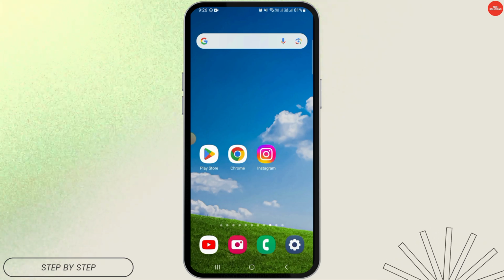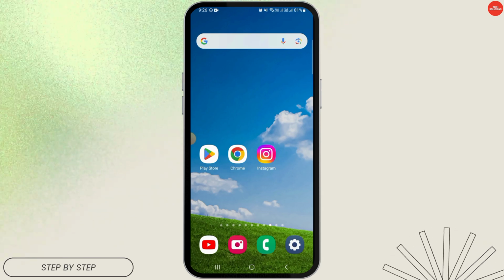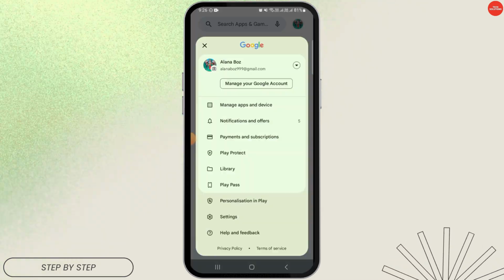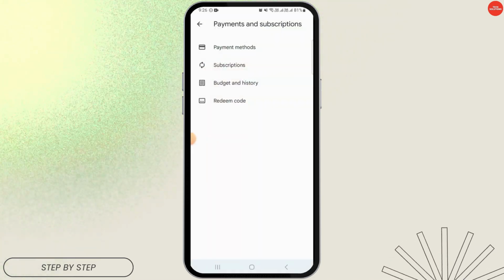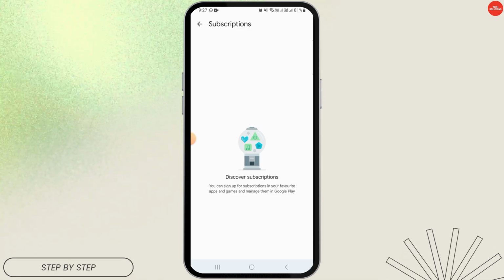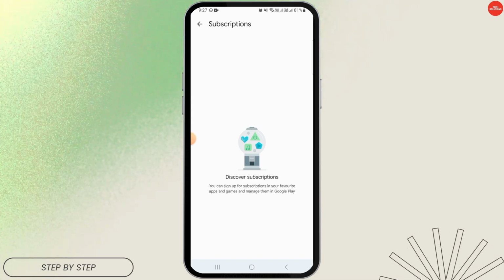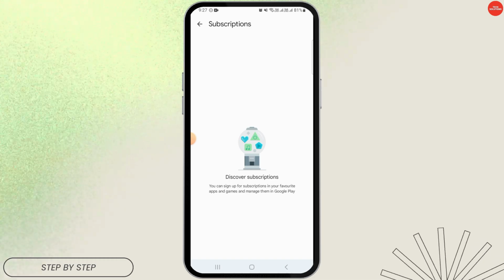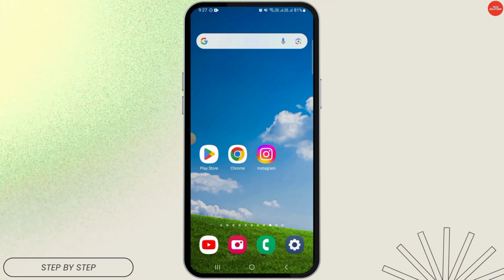How To Cancel Bilibili Subscription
Want to stop your Bilibili premium membership This guide will walk you through the step-by-step process to cancel your Bilibili subscription and avoid future charges.

Timestamps
00:00 – Introduction to Cancelling Bilibili Subscription
00:10 – Step-by-Step Guide to Stopping Auto-Renewal

Important Notes
- Log into your Bilibili account and go to the subscription or membership settings
- Select Manage Subscription and choose Cancel Auto-Renewal
- You may still have access to premium features until the current billing cycle ends
- Check for any refund policies or cancellation fees depending on your plan